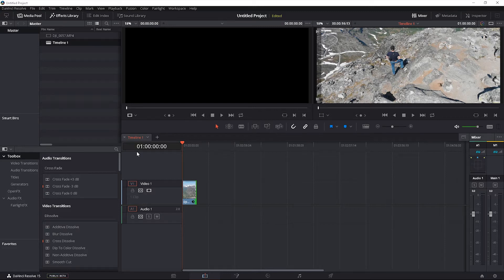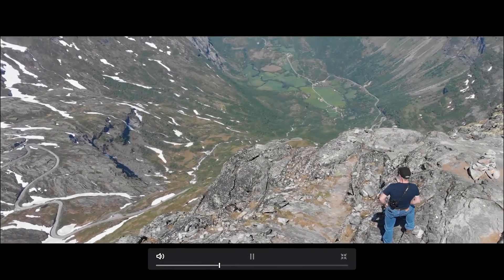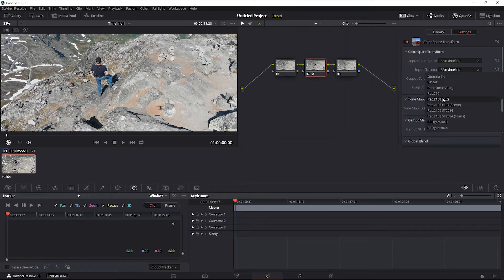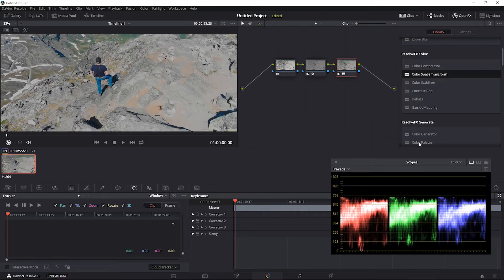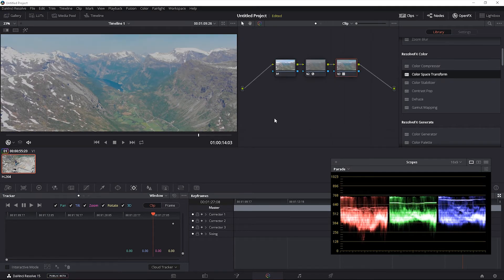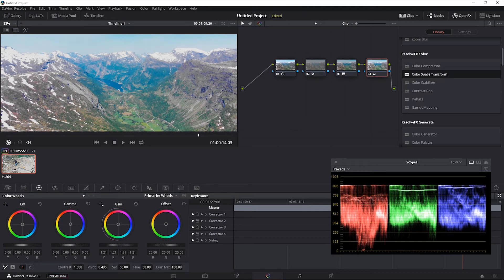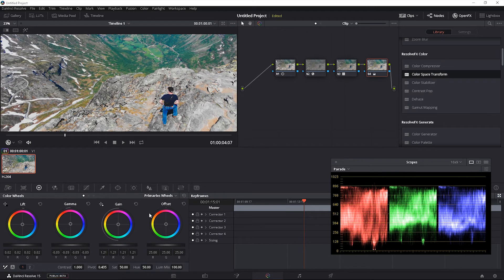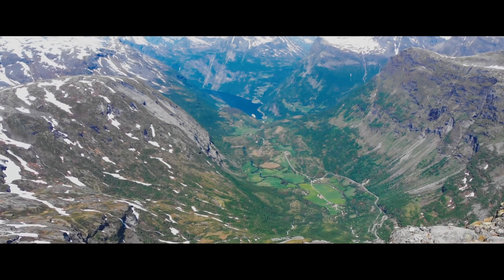How to make your Mavic Air Footage Look Cinematic